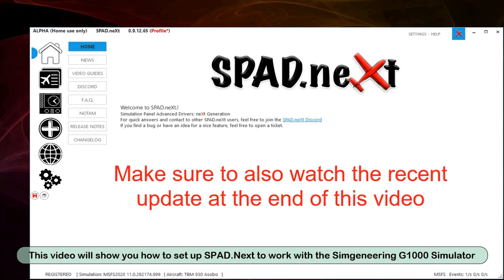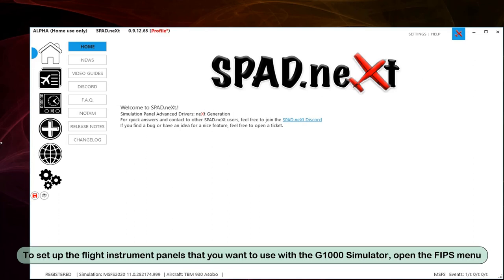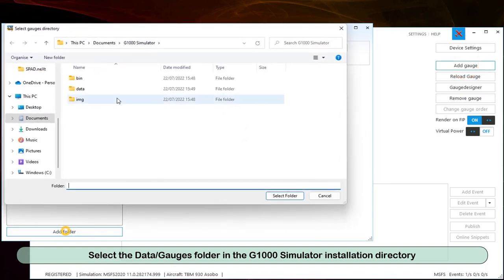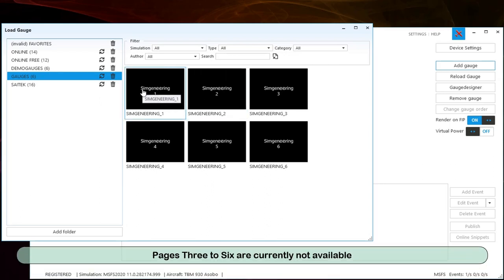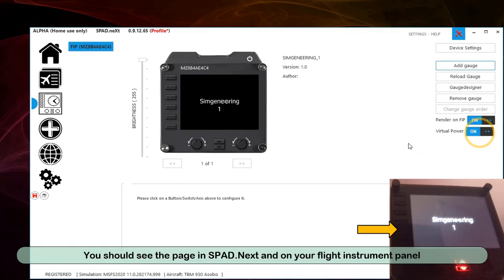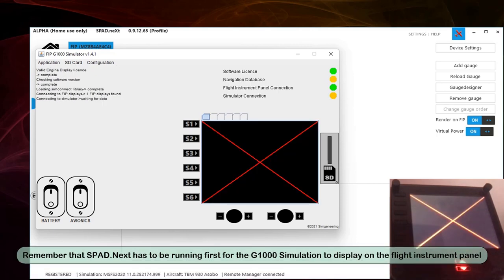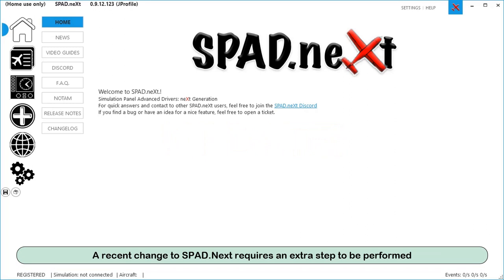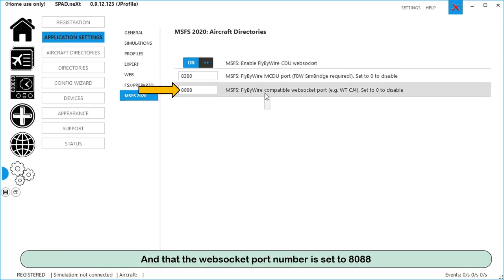Set up the Simgeneering G1000 Simulator to work with SPAD.Next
This video shows you how to set up the G1000 Simulator to work with the SPAD.Next driver for the flight instrument panel.